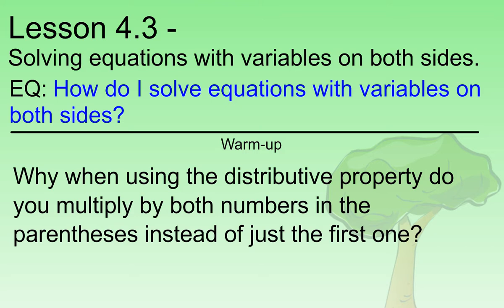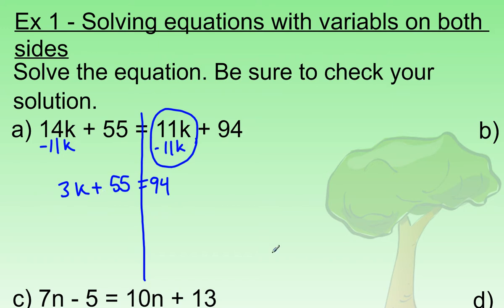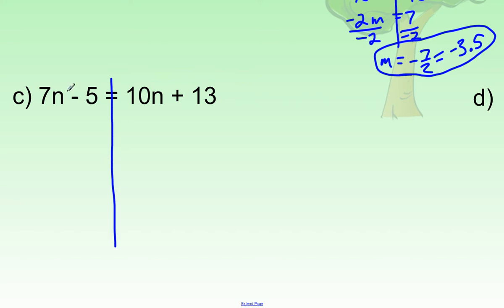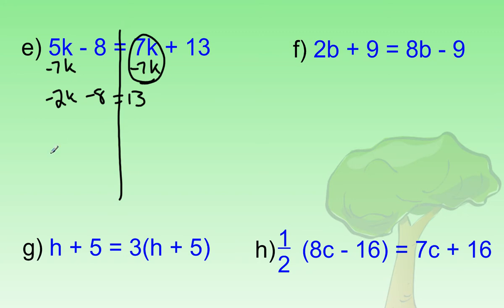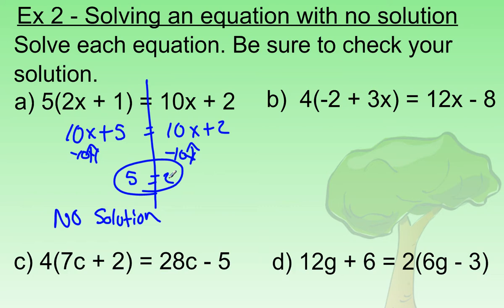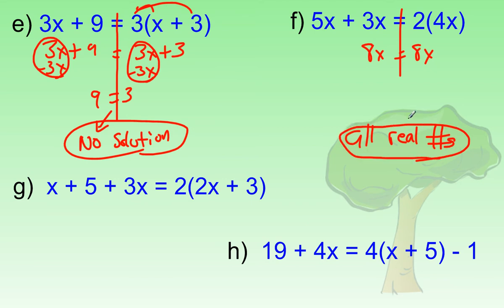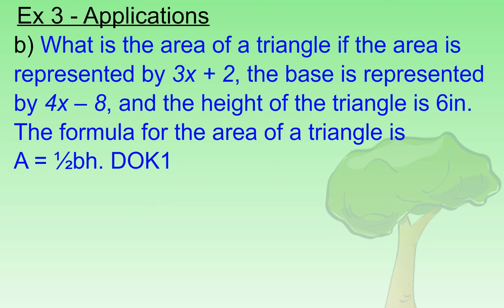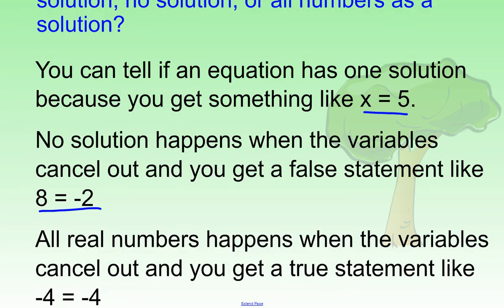Grade 8 Lesson 4.3